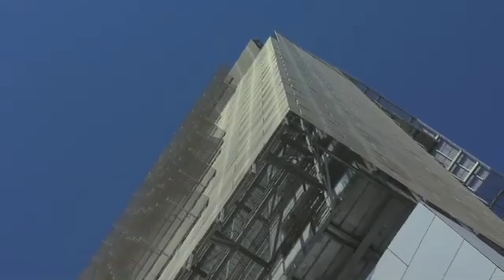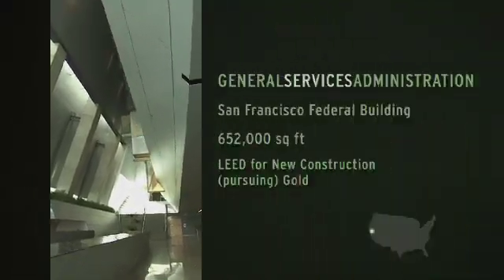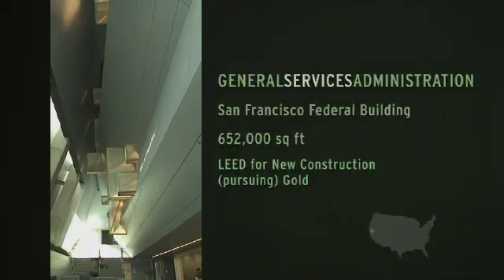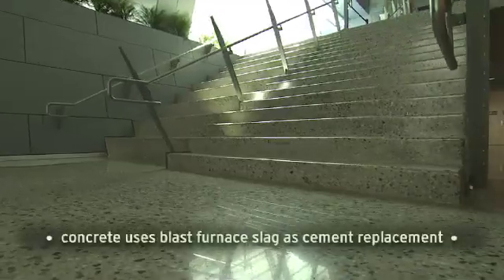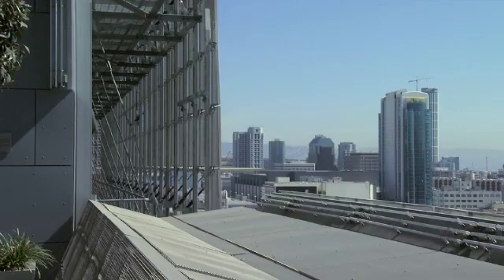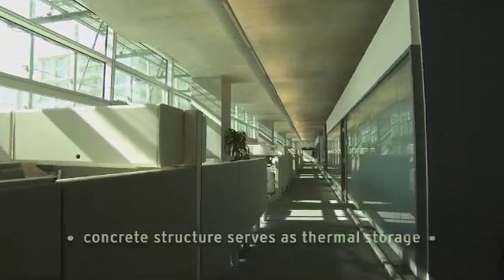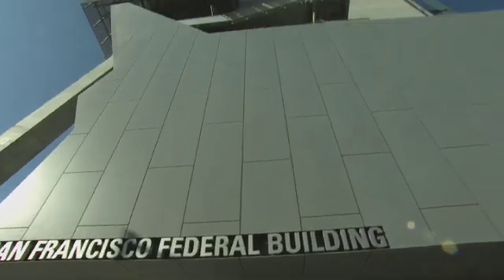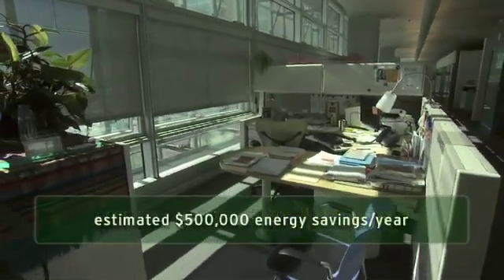Building Efficiency Case Study: San Francisco Federal Building (GSA)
Building efficiency description of the General Services Administration building in San Francisco.